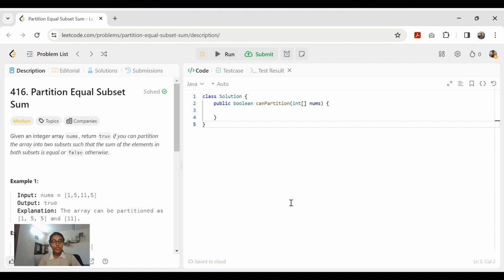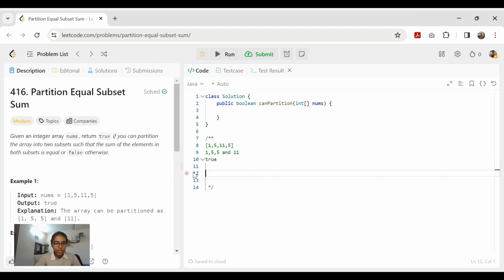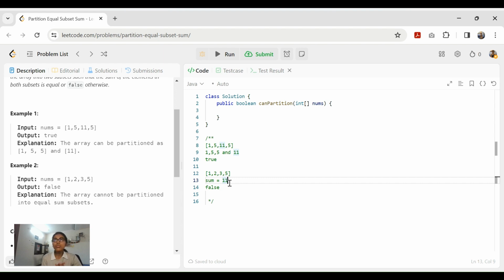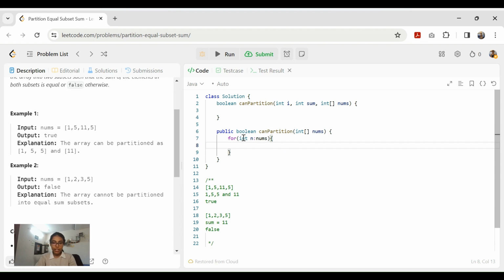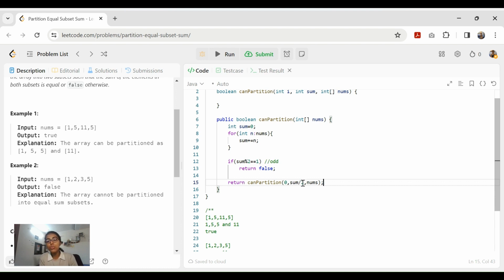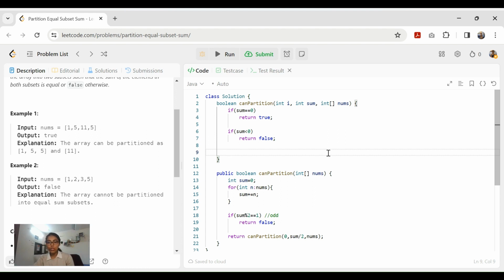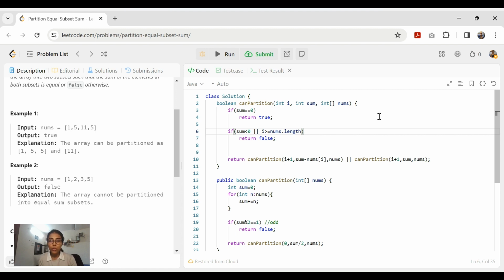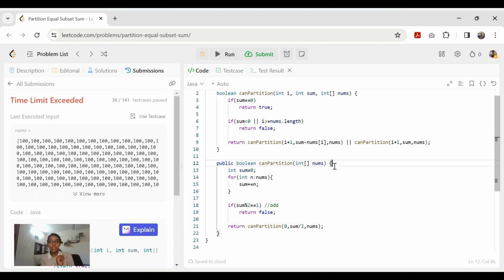LC-416 Partition Equal Subset Sum | Java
Hi Folks,
See me solve LC-416 Partition Equal Subset Sum in Java.

This is a medium question. In this video, we will see the basic recursive solution, which is exponential, in part 2, we will do memoization.